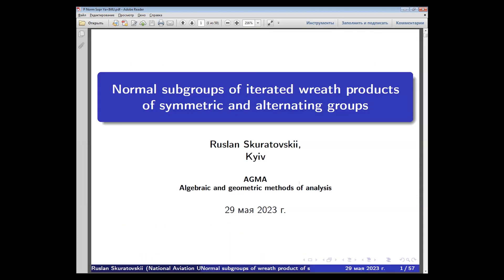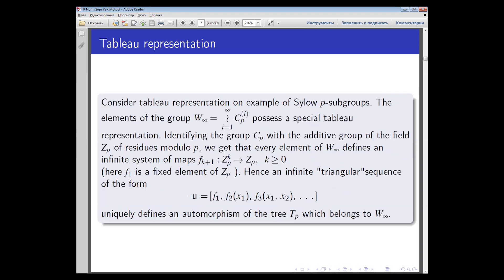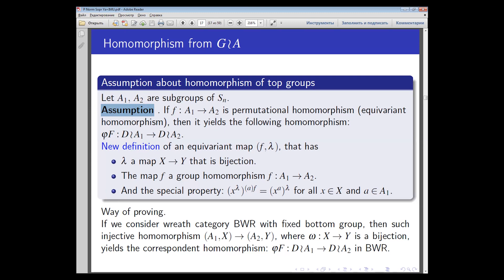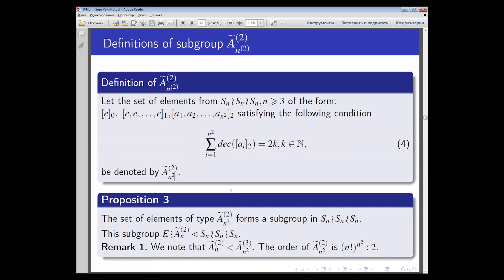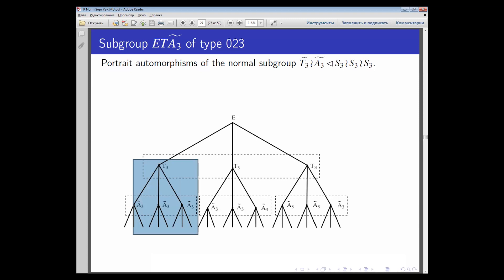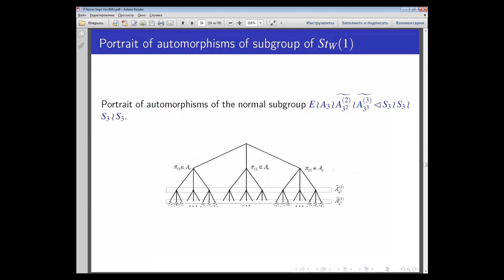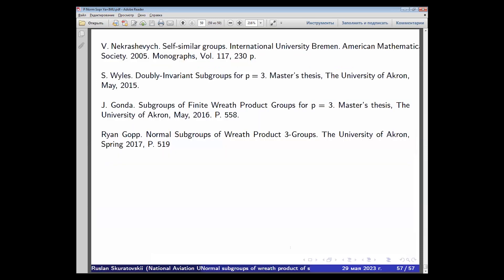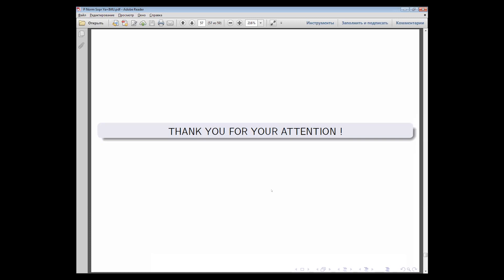2. Ruslan Skuratovskii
2. Ruslan Skuratovskii ­
Normal subgroups of iterated wreath products of symmetric groups and alternating with symmetric groups
AGMA - 2023 ©